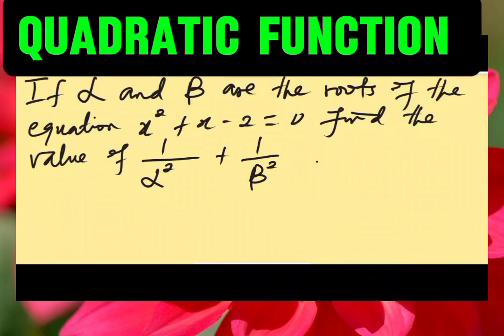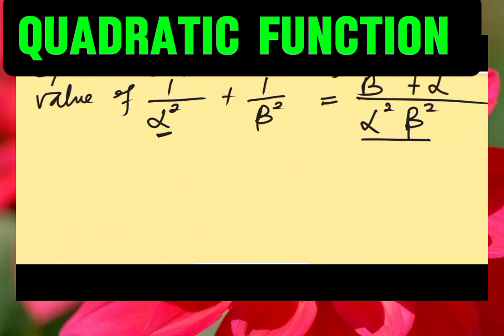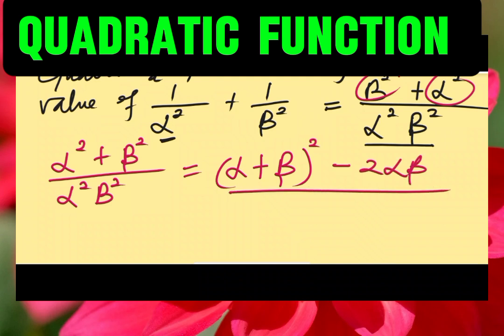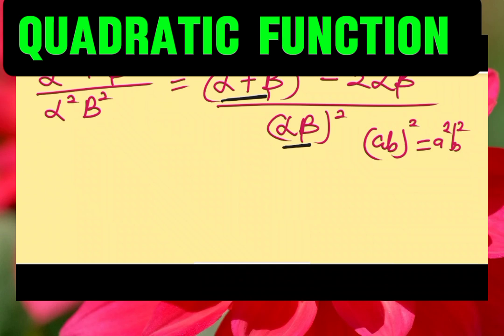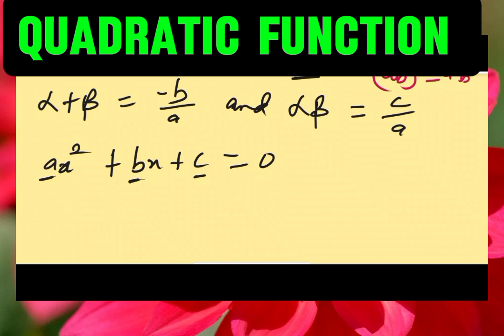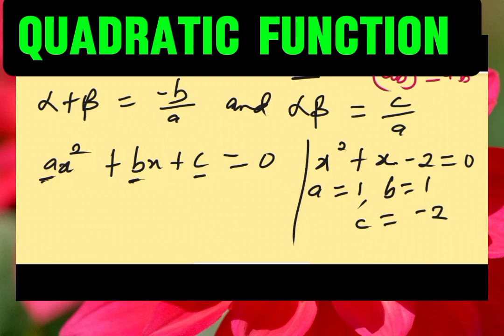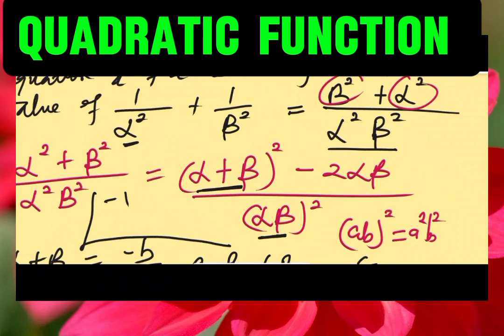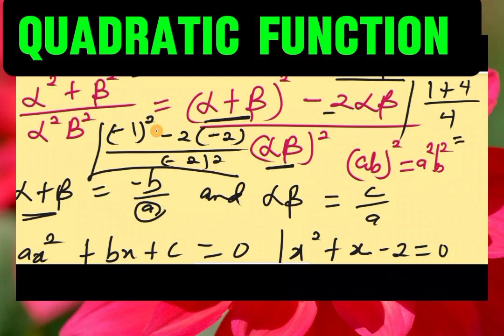December 3, 2024